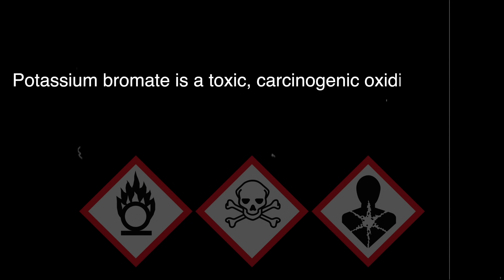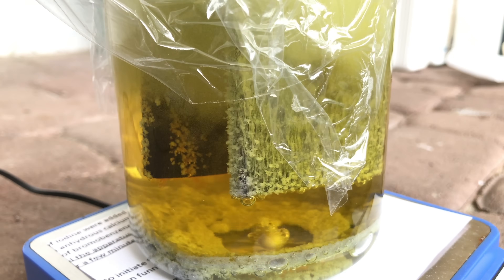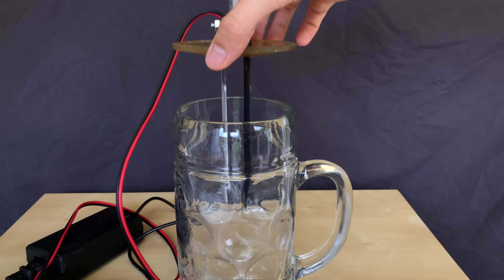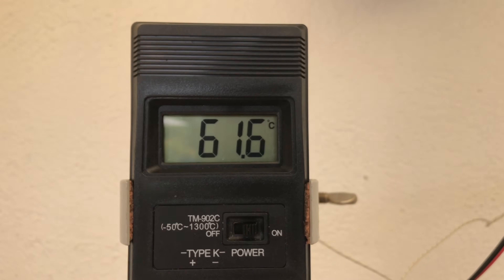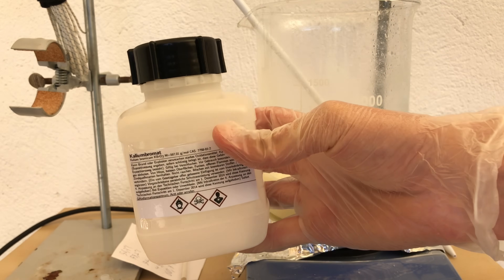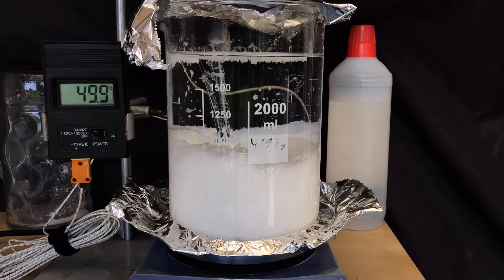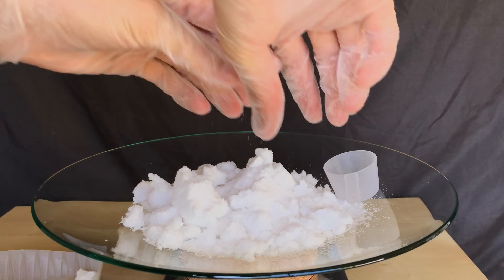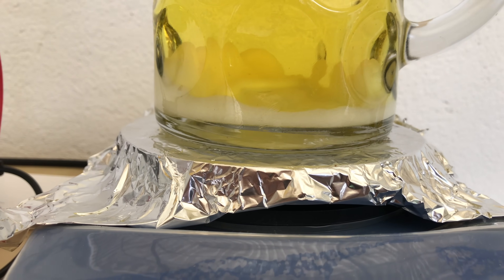Making a Strong Oxidizer: Potassium Bromate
In this video we are gong to make potassium bromate which is a strong oxidizing agent. It will be made directly from potassium bromide using an electrolytic cell. Do not try this at home as bromate is toxic and carcinogenic.

We will make potassium bromate, bromic acid, hypobromite using an electrolytic, electrolysis cell, MMO and mixed metal oxide, and a titanium electrode, anode and kathode. Poorly soluble in water bromate precipitation, white powder, crystals, recrystallization.

-00:00 Introduction
-00:23 Micro Scale Preparation
-02:31 Large Scale Preparation
-07:55 Yield
-08:11 Testing The Broduct
-08:22 Theory